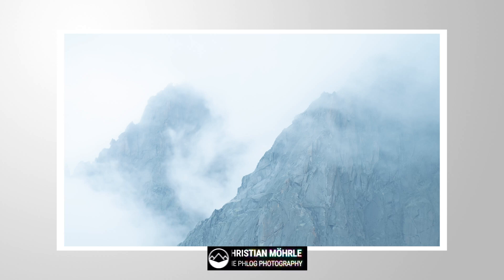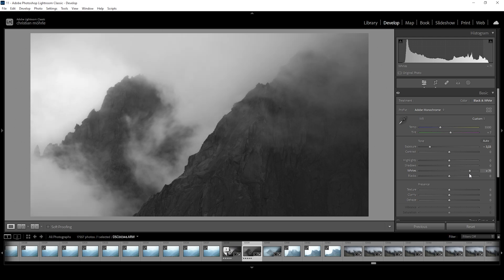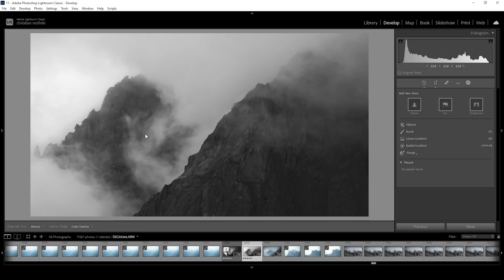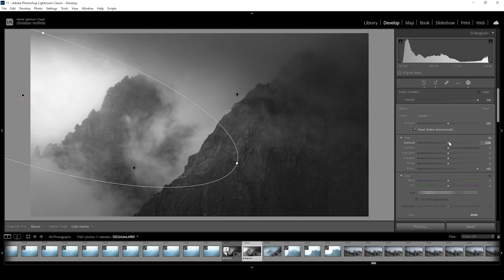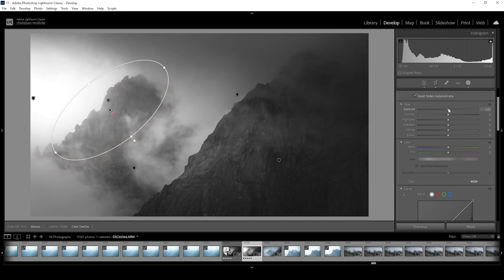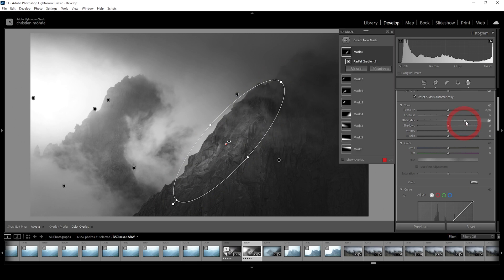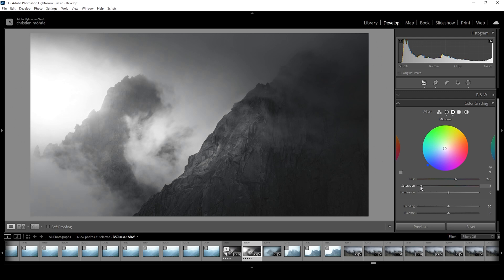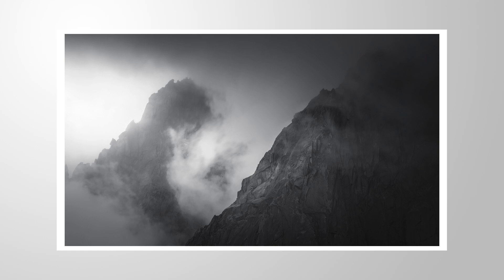Edit EPIC Black and White Photos in Lightroom Classic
Here is how you can create awesome black and white landscape photos using Adobe Lightroom Classic

0:00 Intro
0:12 Cropping
0:27 Basic Adjustments
3:16 Masking
9:40 Color Adjustments
10:40 Transformation
11:22 Sharpening